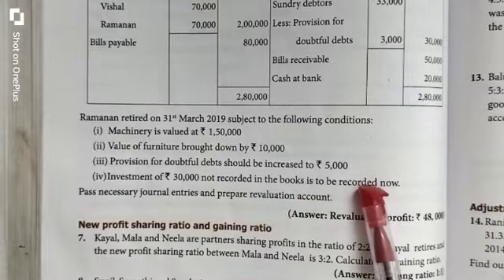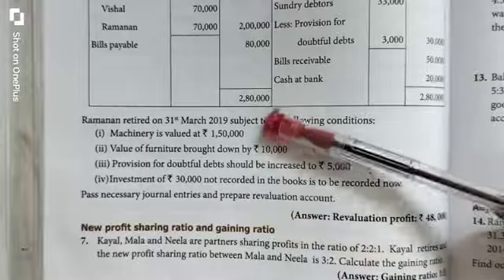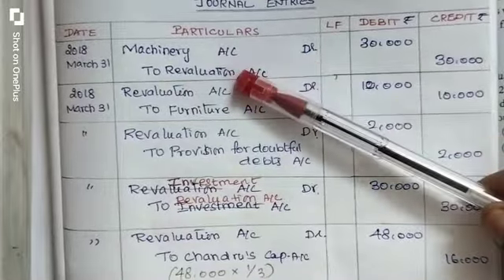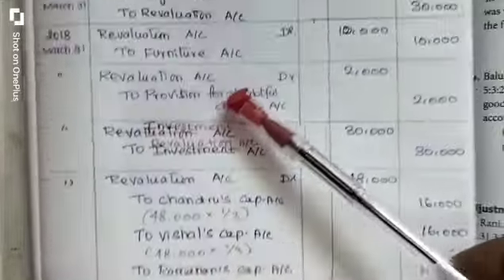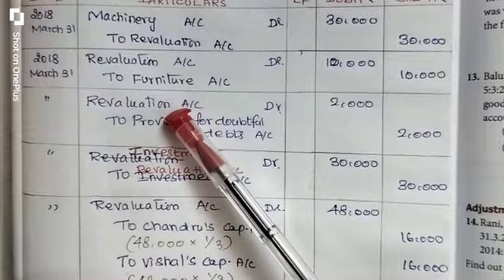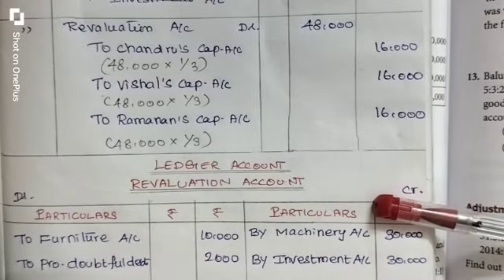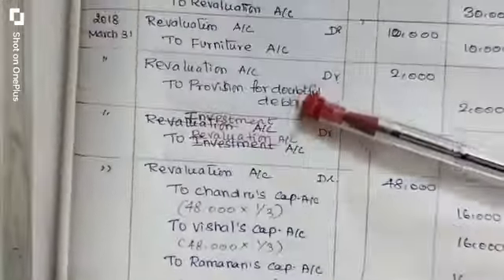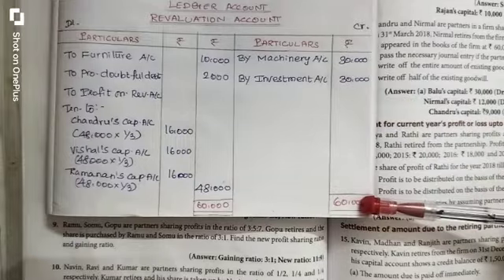12TH STD ACCOUNTANCY CHAPTER-6 RETIREMENT AND DEATH OF A PARTNER EXERCISE -6 IN ENGLISH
12TH STD ACCOUNTANCY CHAPTER-6 RETIREMENT AND DEATH OF A PARTNER EXERCISE -6 IN ENGLISH